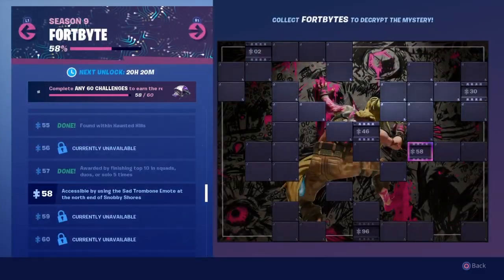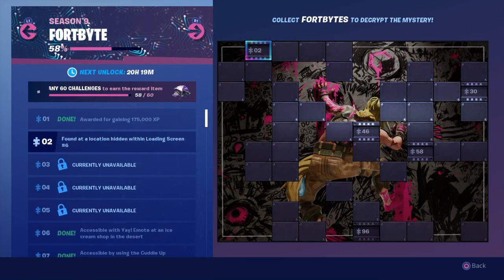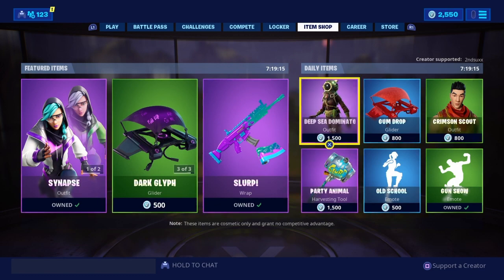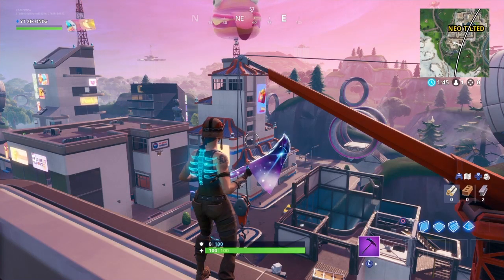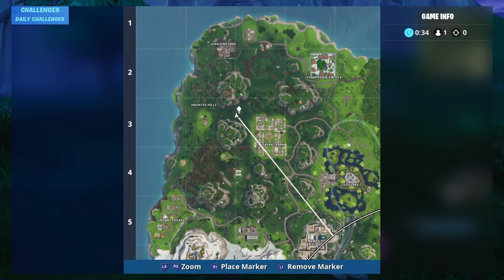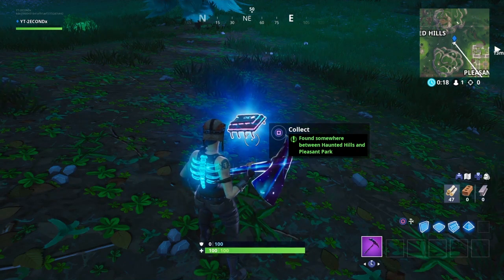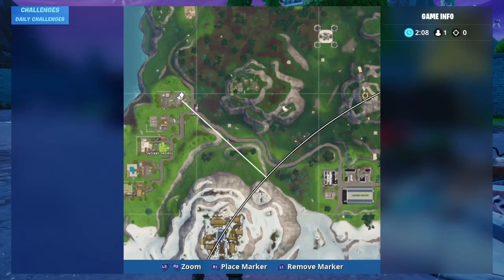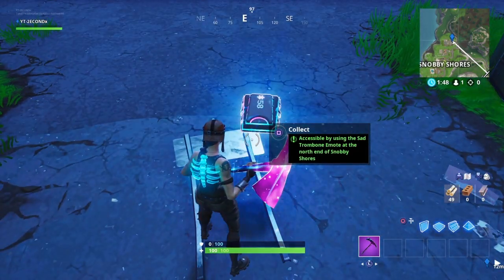Fortnite FortByte Challenges 58, 2 & 30 Guide | Sad Trombone Emote North End of Snobby Shores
Hope everyone had a great fathers day yesterday! Thank you to everyone who wished me a happy fathers day!

Todays video were going over the new Fortnite fortbyte challenges. Fortbyte 58, accessible by using the sad trombone emote at the north end of snobby shores.
Fortbyte 30, found somewhere between haunted hills and pleasant park.
Fortbyte 2, found at a location hidden within loading screen #6.